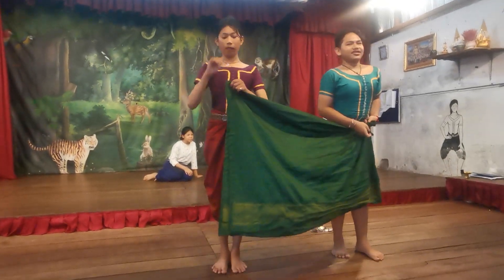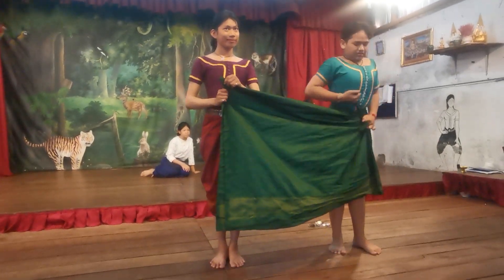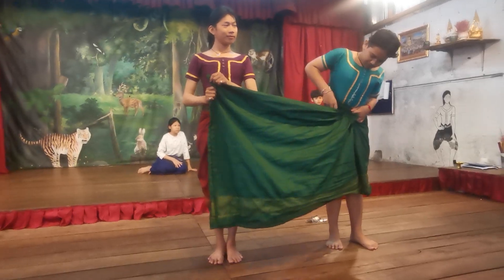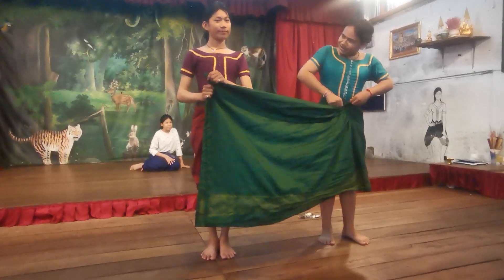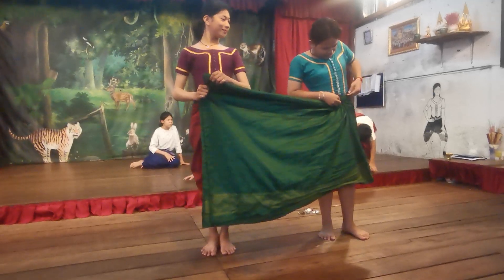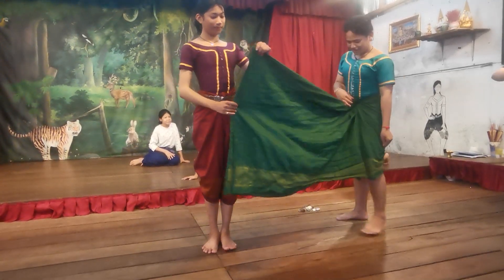Auf dem. Mekong